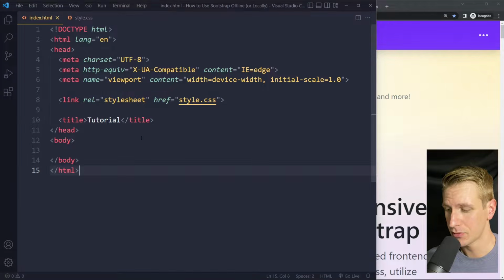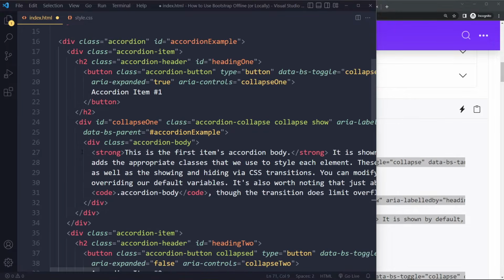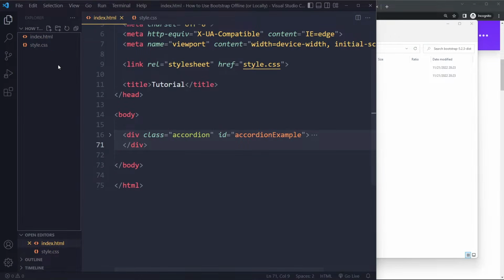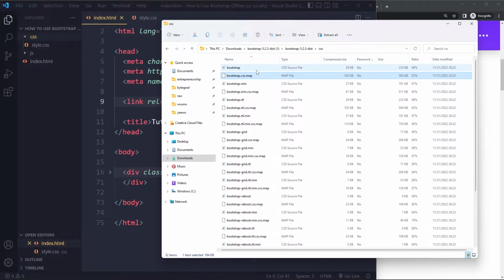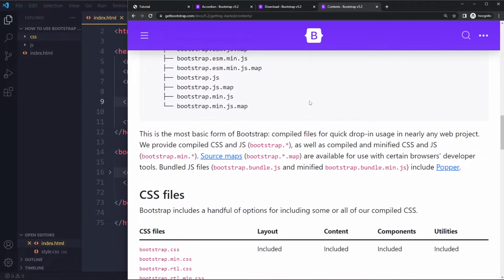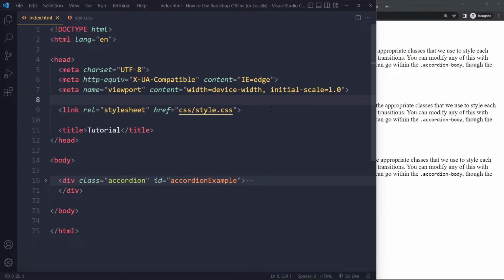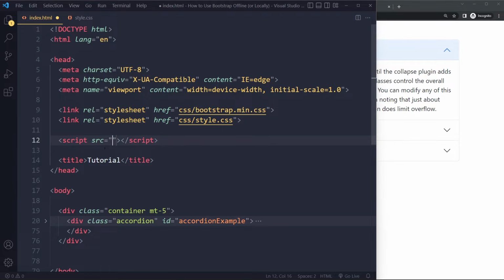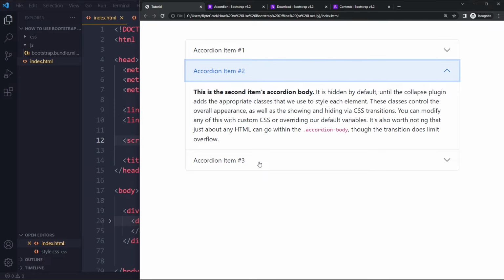How to Use Bootstrap Offline or Locally (2024 Best Solution)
0:00 Setup
0:50 Download Bootstrap
3:11 Linking Bootstrap in HTML